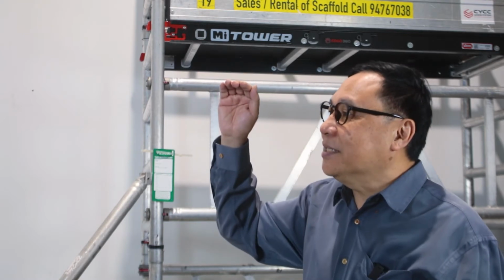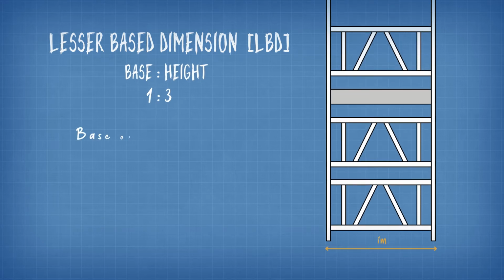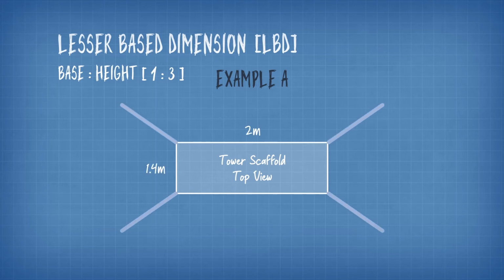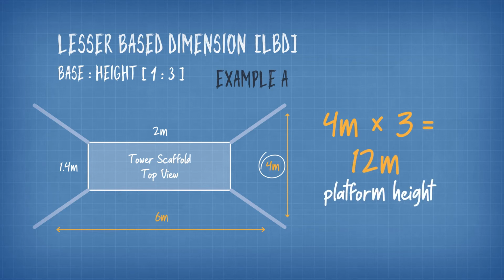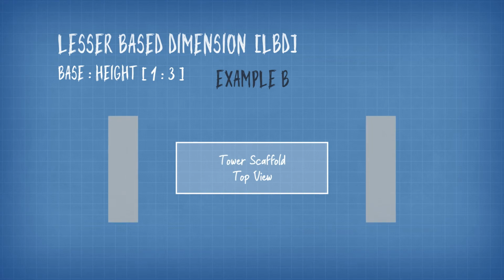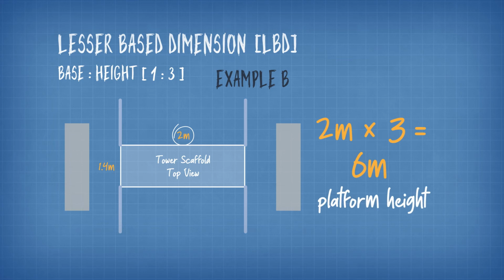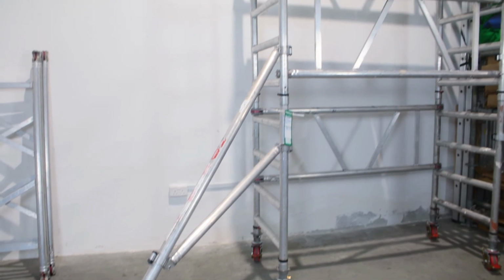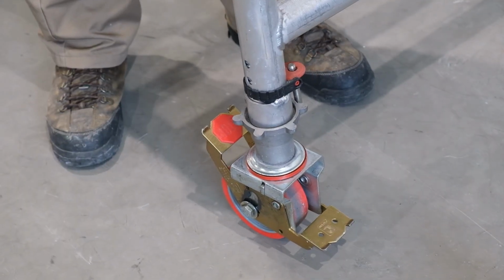How high should the Tower Scaffold be?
Hi there, we're back with a video about Tower Scaffolds. This time we've collaborated with Lawrence, a Tower Scaffold Specalist from CYCC ACCESS SYSTEMS who will be sharing on how tower scaffolds are used